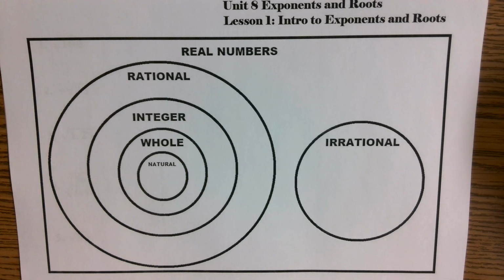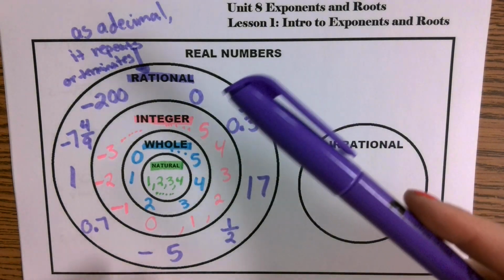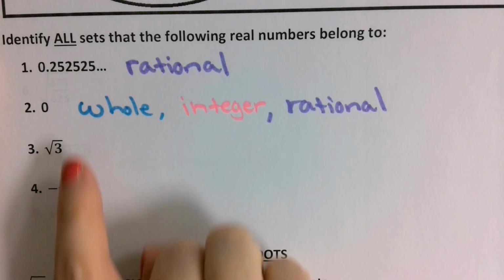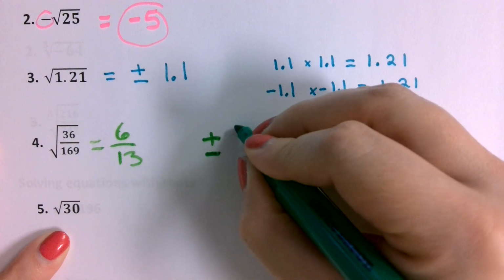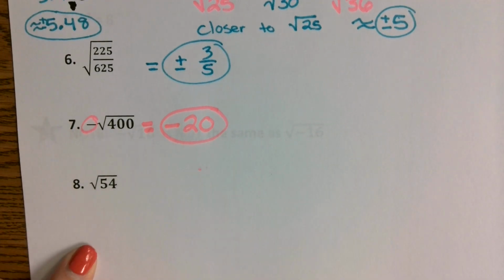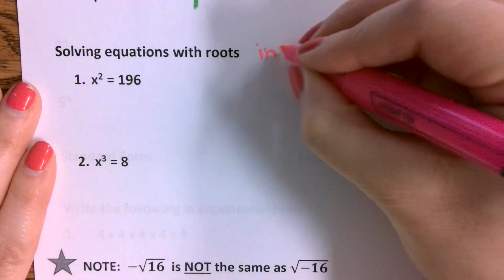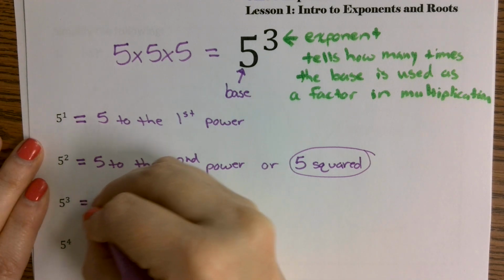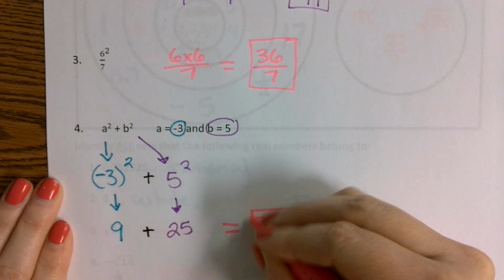5-9-23 Roots and Exponents